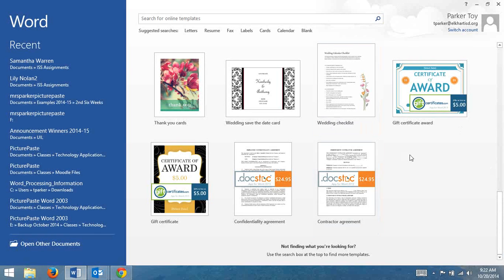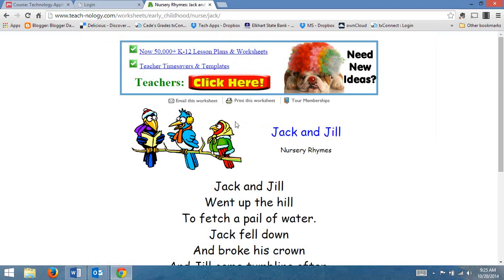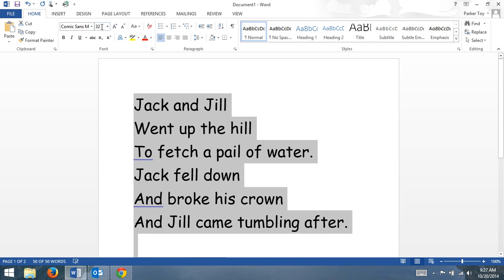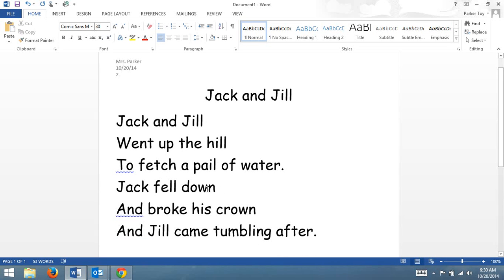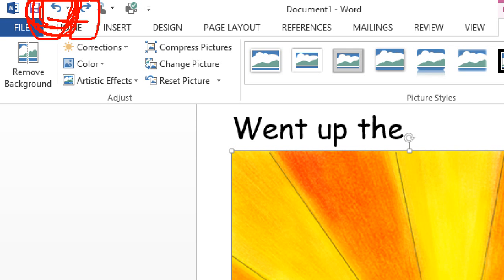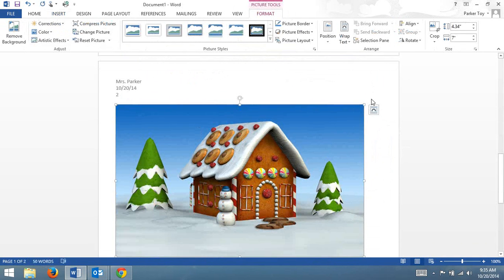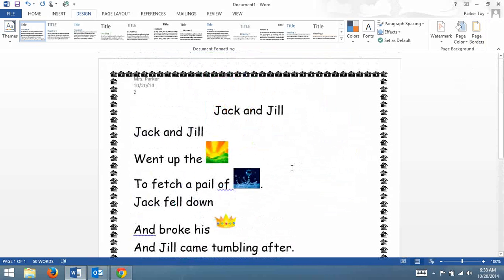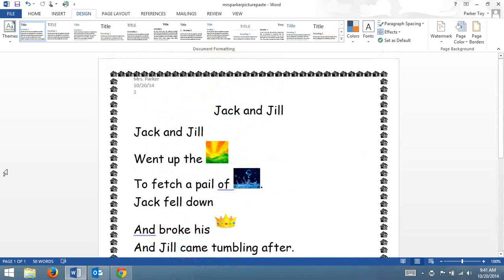msword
The basics of Microsoft Word 2013.